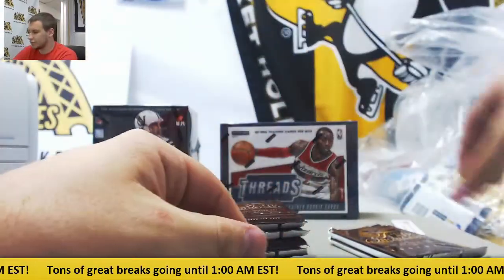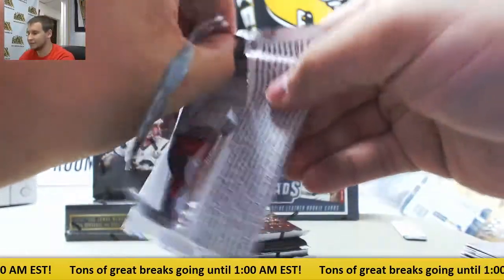Jeremy- Six Various Boxes Live Break